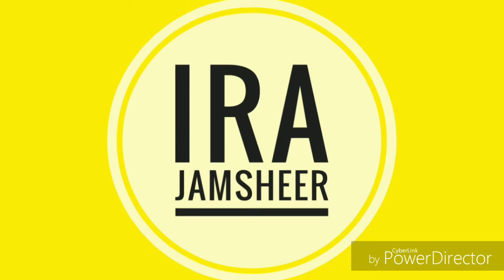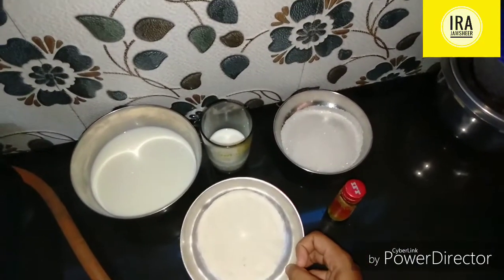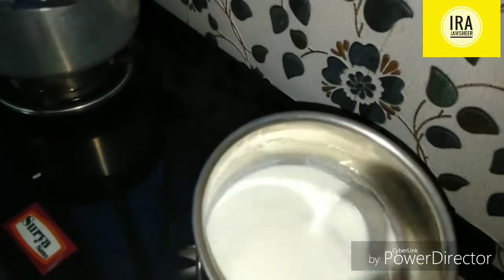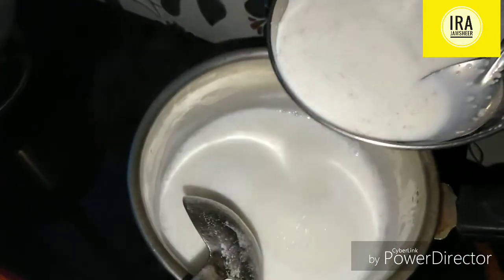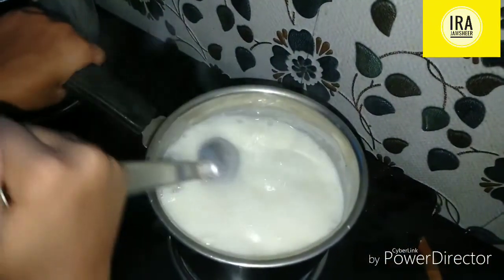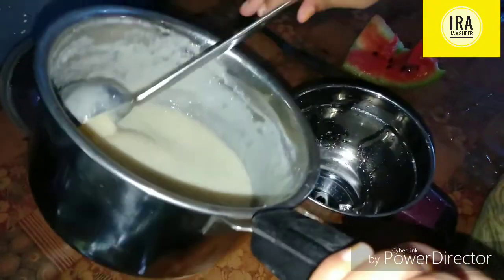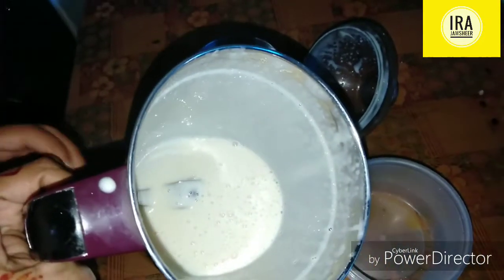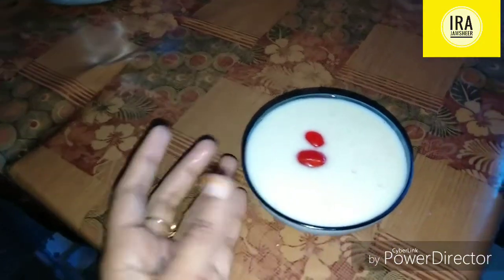നൊടിയിണയിൽ നാച്ചുറൽ ഐസ് ക്രീം ഉണ്ടാക്കാം 🍧🍧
ടേസ്റ്റി വാനില ഐസ് ക്രീം...only 3  സാധനം മാത്രം 🍧🍧🍧